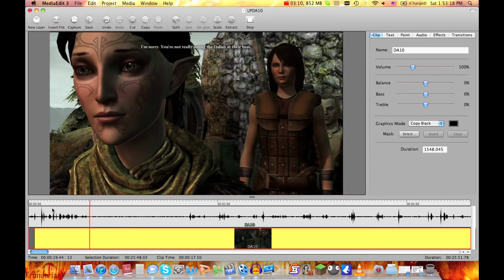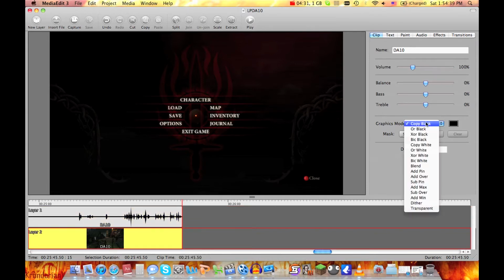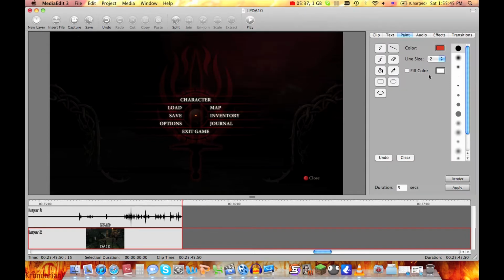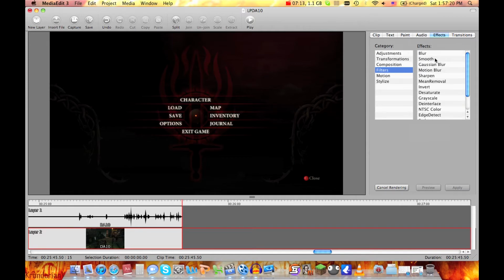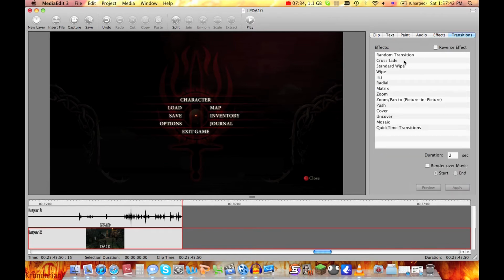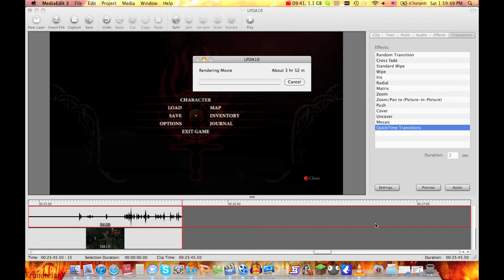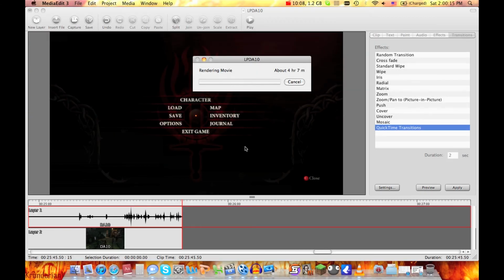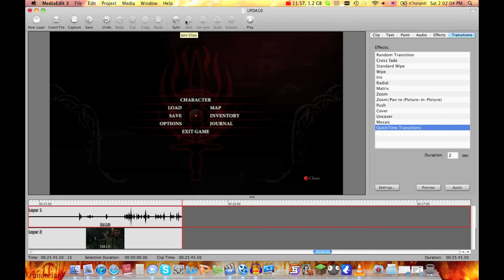Media Edit 3: a Tutorial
This is an education tutorial for all those mac users who have Media Edit 3. This covers all the tools available in the main editor. It does not, however, cover the export settings. These are self-explanatory. If you are new to Media Edit 3, I would suggest doing doing some of the things I do and messing around with the possibilities until you get a firm understanding of the program.

It's a simple program to learn and use. It is quite a bit less expensive than Final Cut for HD work. I recommend it for people new to video editing as well as people looking for a cheaper alternative to Final Cut.